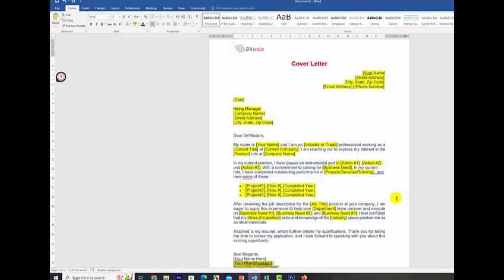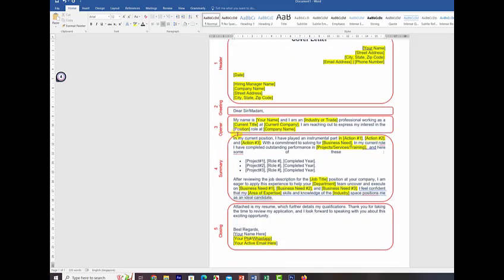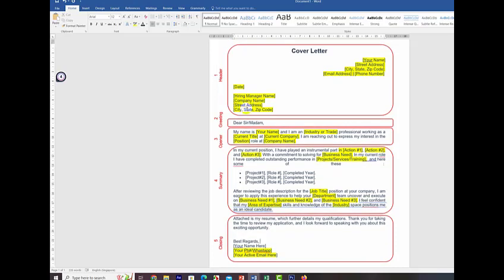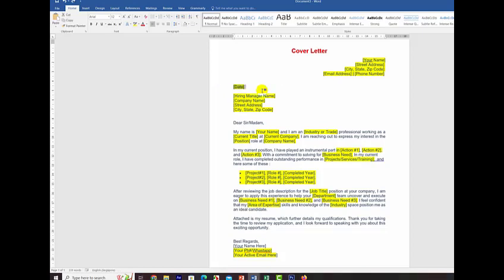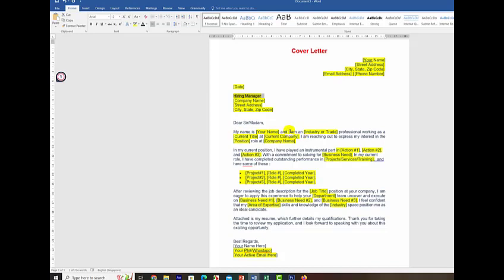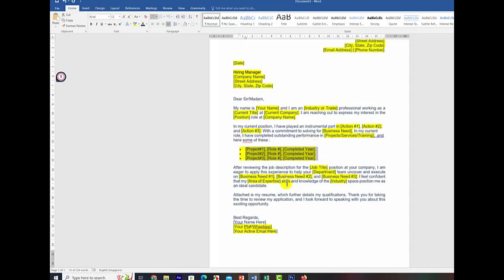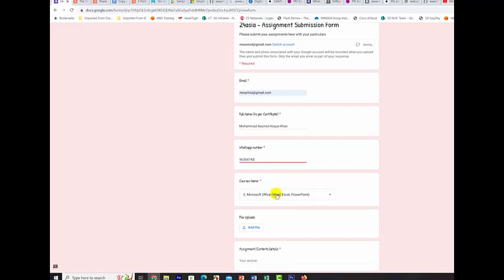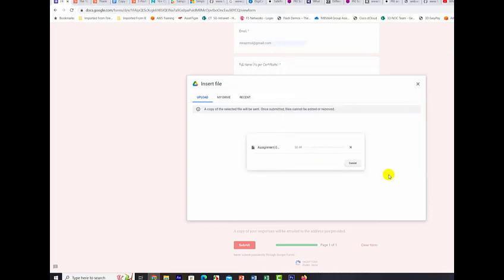Assignment 01 | 24asia | Learning | Microsoft Word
Please follow this video and complete your assignment 01.

Once all 4 assignments are completed, save all docs file in a folder and submit to our assignment portal here:

If you like our effort, please feel free to write a few lines in your Facebook and tag 24asia Learning Center.

Admin Team